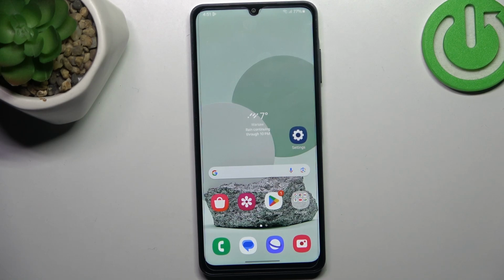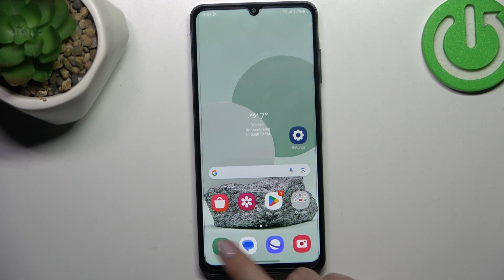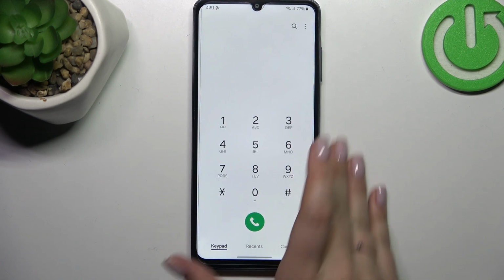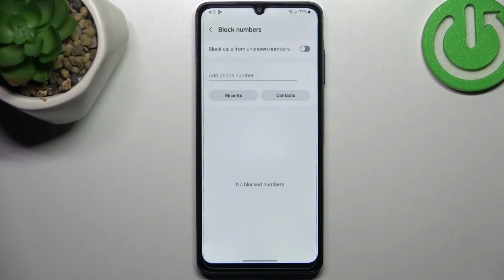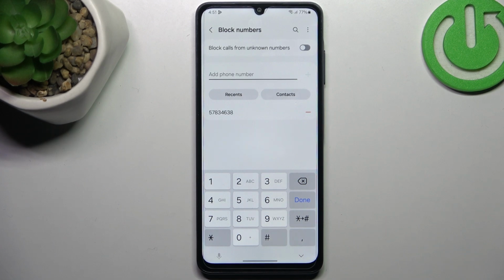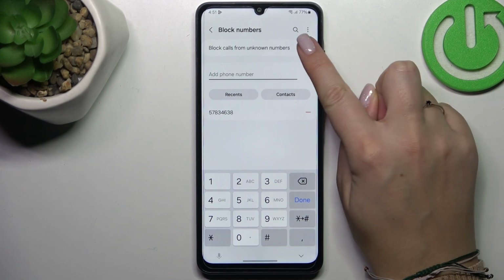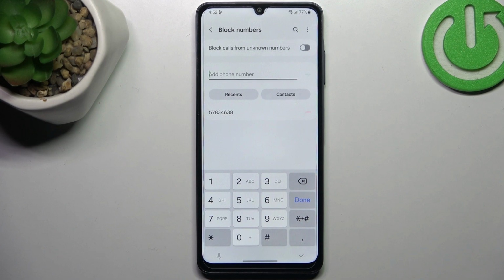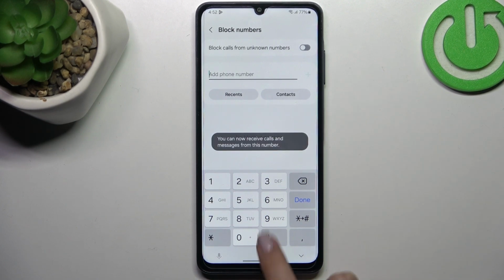SAMSUNG Galaxy F05: How to Block a Number?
Learn how to block unwanted numbers on your SAMSUNG Galaxy F05 to avoid spam calls and messages. This guide provides step-by-step instructions to block specific contacts or unknown numbers easily.

How to Block a Phone Number on SAMSUNG Galaxy F05?
Can I Block Spam Calls and Messages on Galaxy F05?
How to Manage Blocked Numbers on SAMSUNG Galaxy F05?